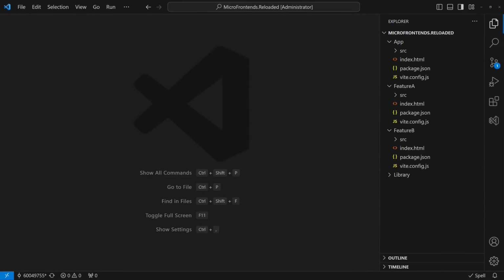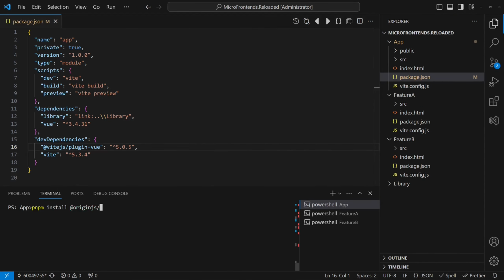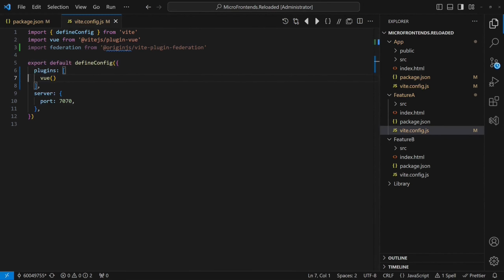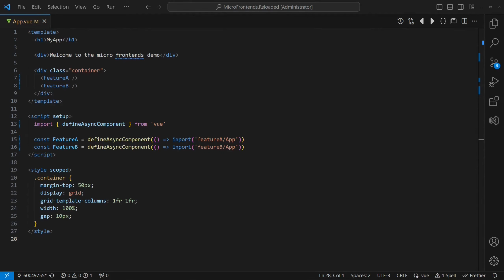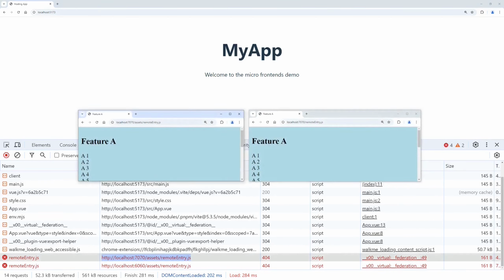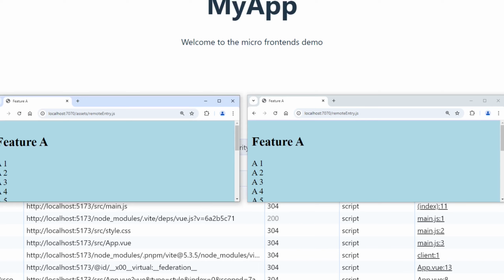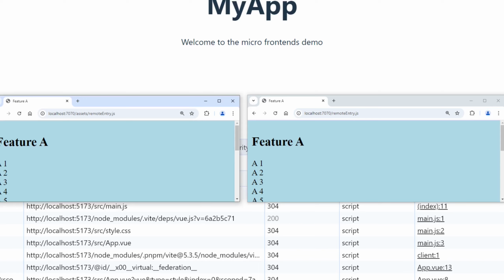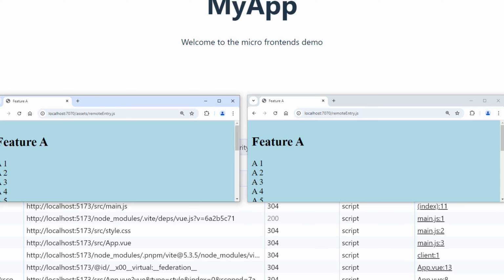Vite: How to Set Up and Resolve Module Federation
Even though "Module Federation" is a feature of WebPack 5, can we do the same with Vite? I turns out some tweaks are required ...